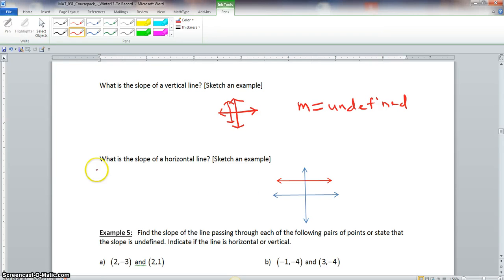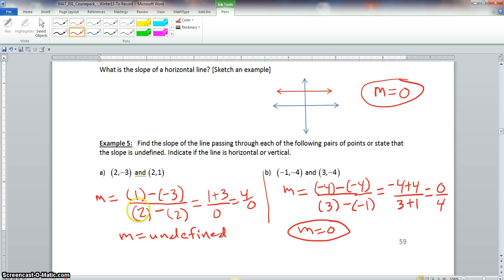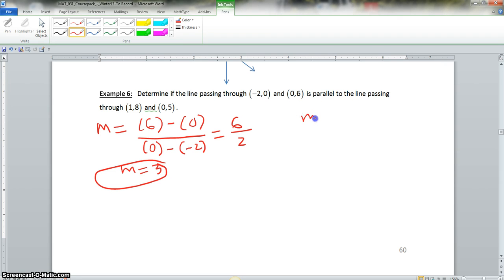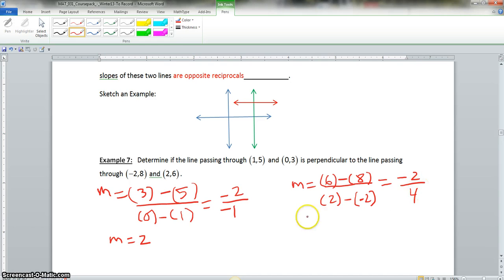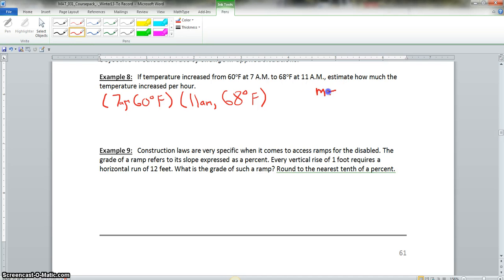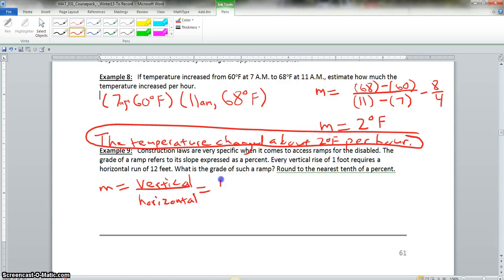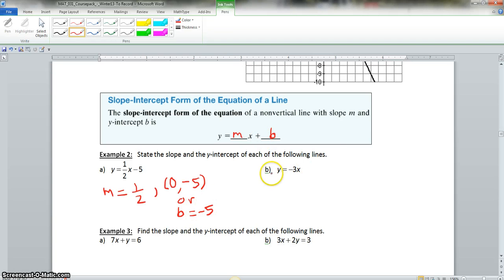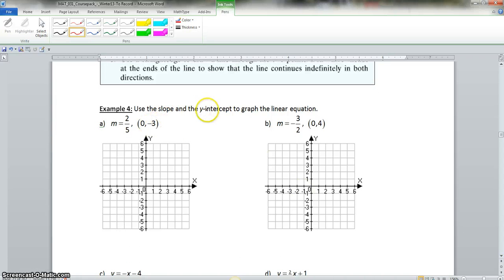MAT 031 Section 3 3 3 4 Video 2